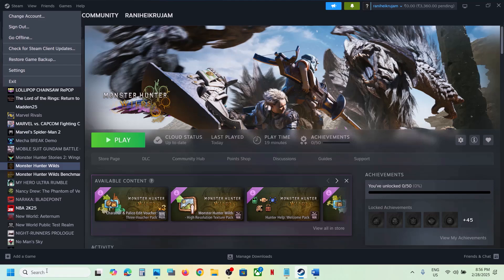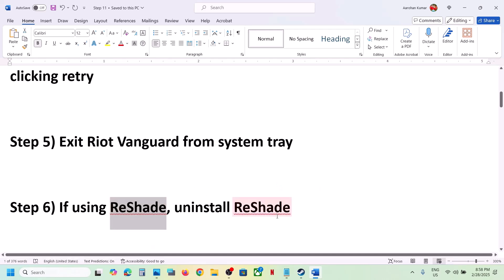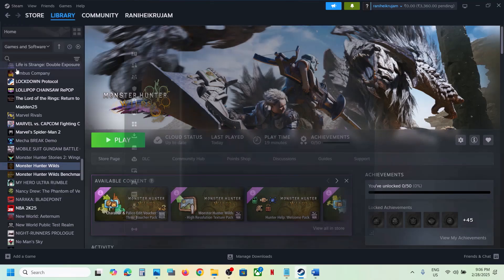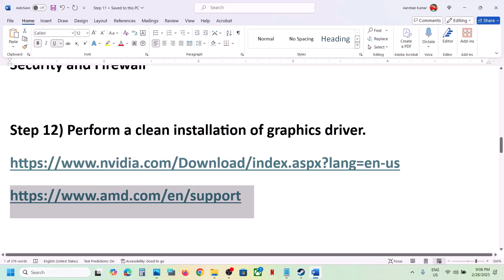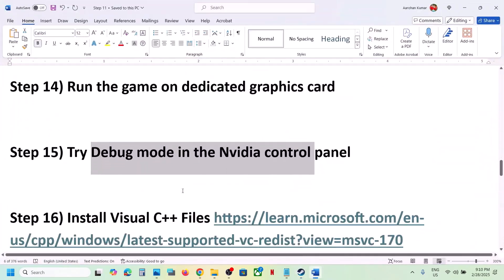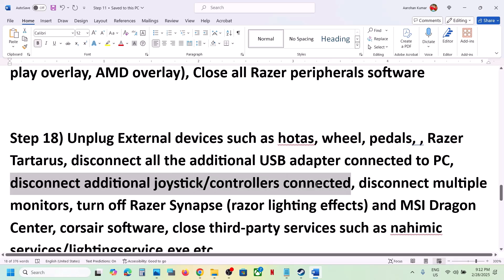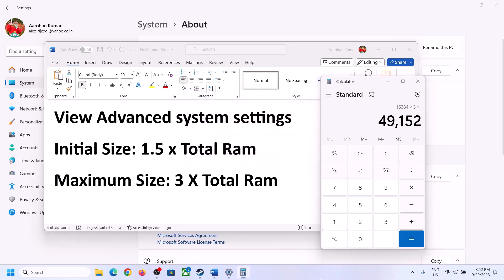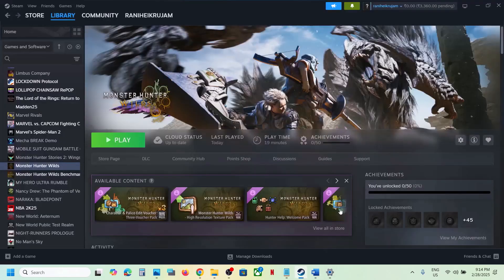How To Fix Monster Hunter Wilds Not Loading/Stuck On Loading Screen/Infinite Loading On PC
How To Fix Monster Hunter Wilds Infinite Loading Screen On PC, How To Fix Monster Hunter Wilds Stuck On Loading Screen On PC